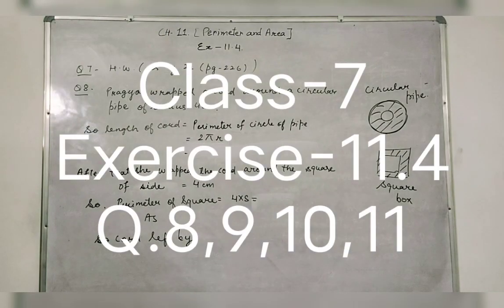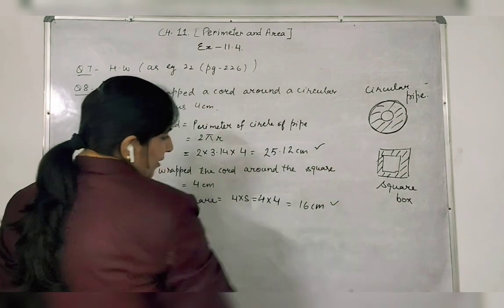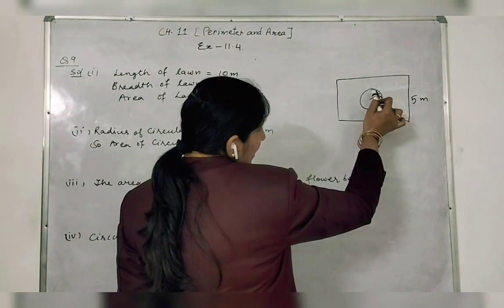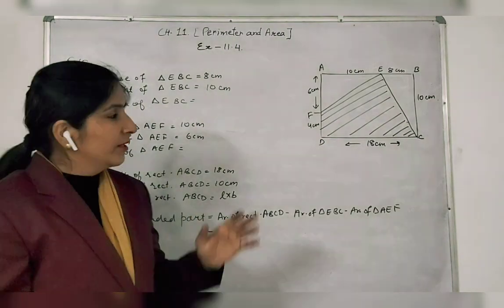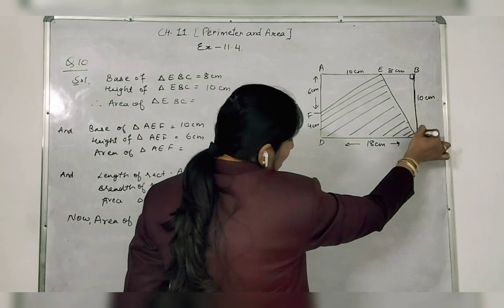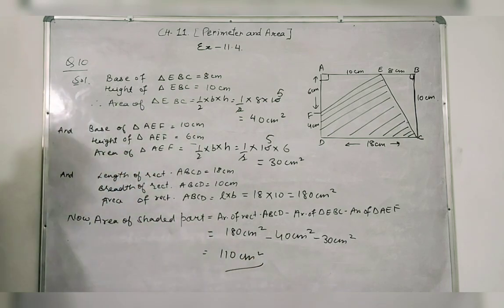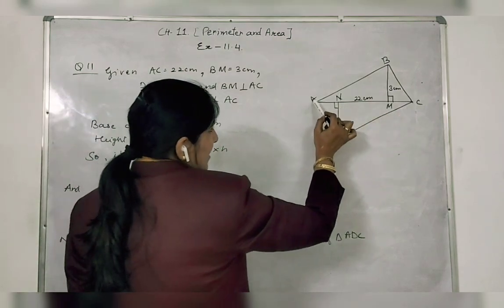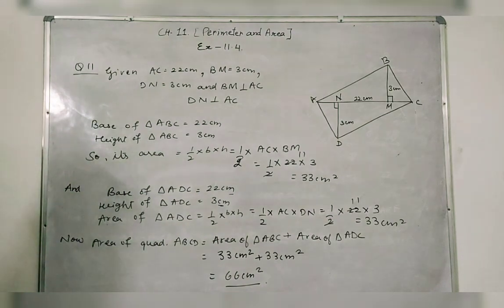|Exercise-11.4( Q.8,9,10,11)| Class- 7|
Yogita Singh
Maths teacher
O P Jindal Modern School, Hisar
Here the above-mentioned questions are explained.